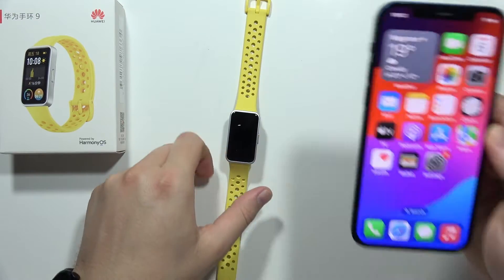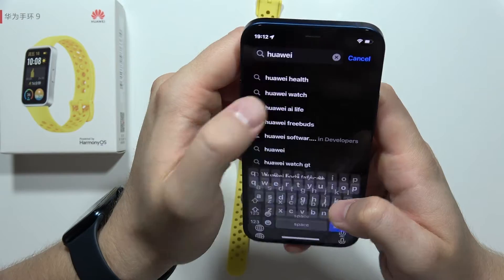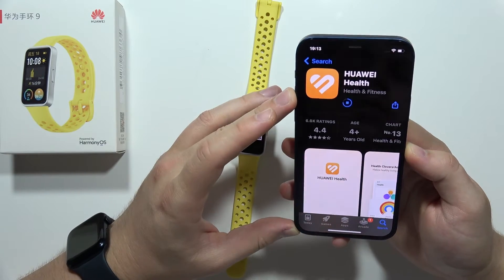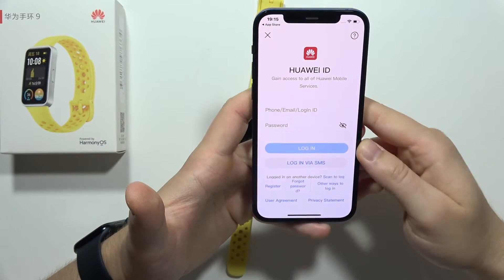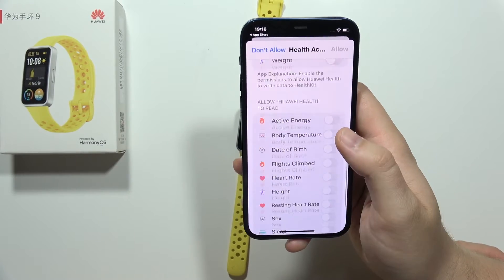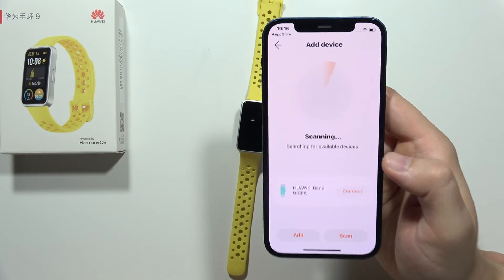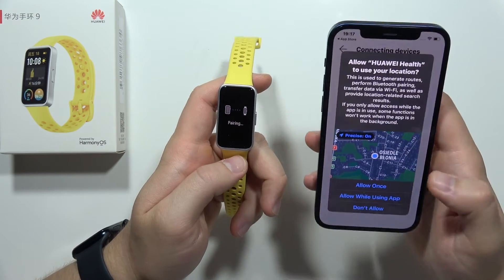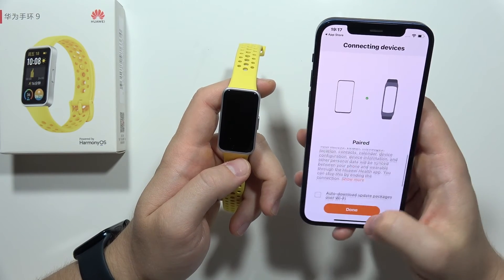HUAWEI Band 9: Easily Connect to iPhone - Pairing Tutorial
Learn how to easily connect your HUAWEI Band 9 to an iPhone, enabling seamless communication and data synchronization between your smart band and iOS device. Follow these steps to pair your HUAWEI Band 9 with your iPhone effortlessly.

HUAWEI Band 9 iPhone pairing tutorial
How to connect HUAWEI Band 9 to iPhone
Pairing HUAWEI Band 9 with iOS devices
Easily connect HUAWEI Band 9 to iPhone
HUAWEI Band 9 iPhone connection guide